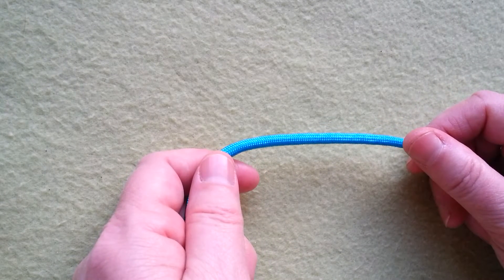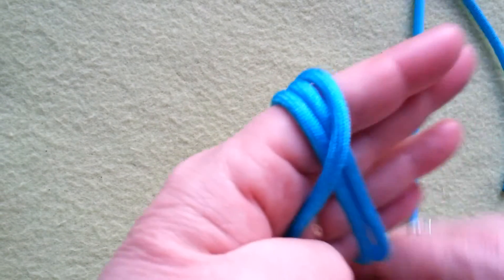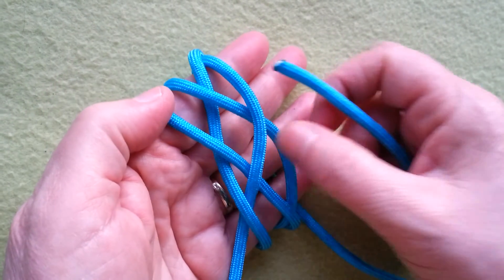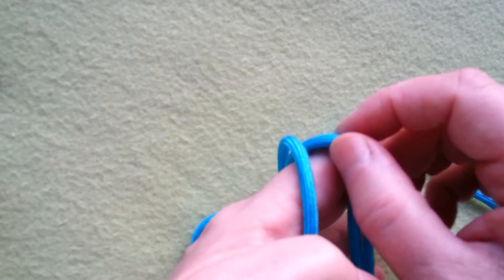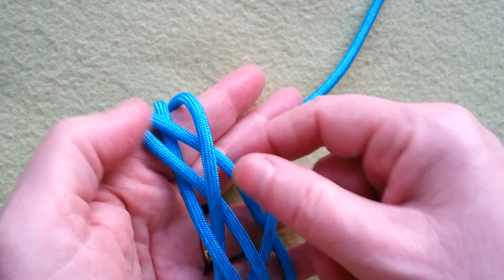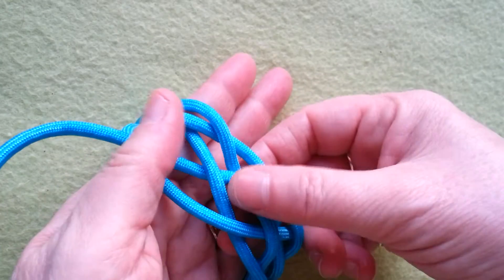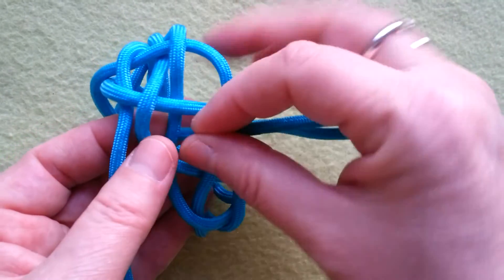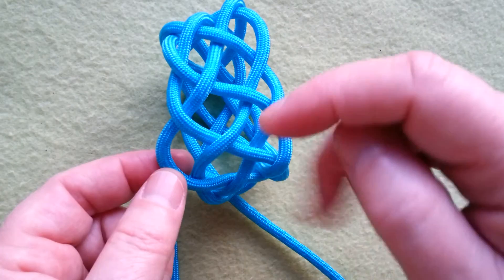How to tie a 5L 8B turkshead (and multiple bights)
Here I show a missing puzzle piece in the quest to tie all 5L turksheads without the use of grids and pins. It was inspired by Loren Damewood's excellent video tutorial on how tie tie the other missing piece the 5L 7B turkshead.